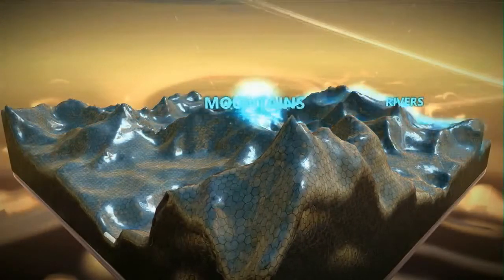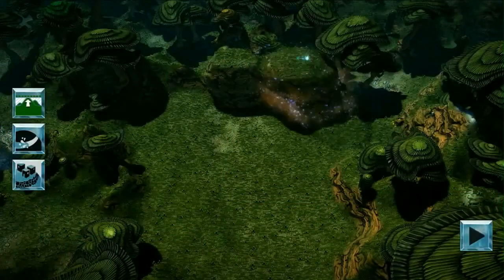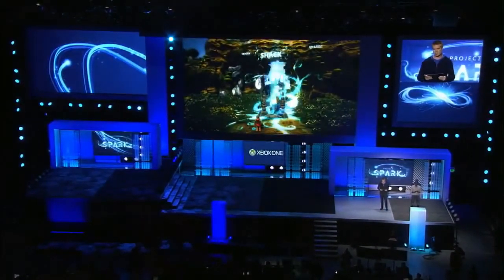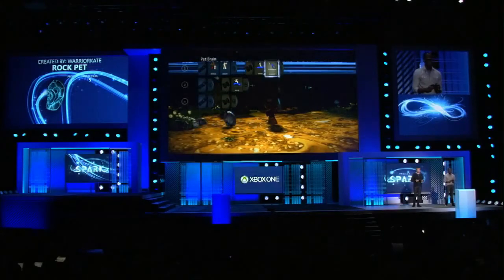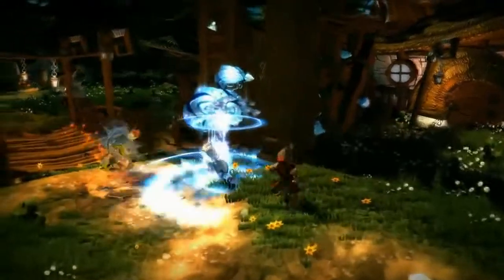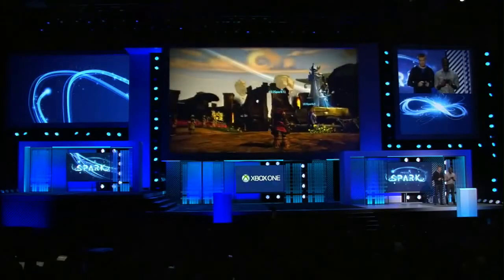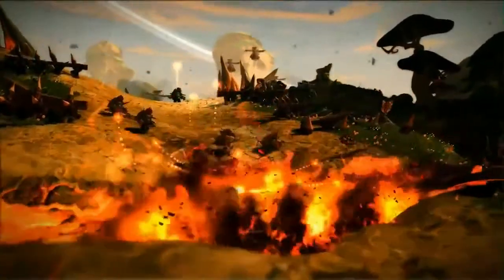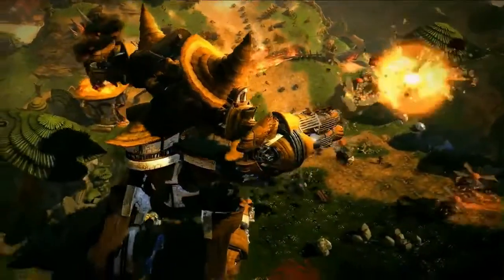Project Spark Xbox One Gameplay